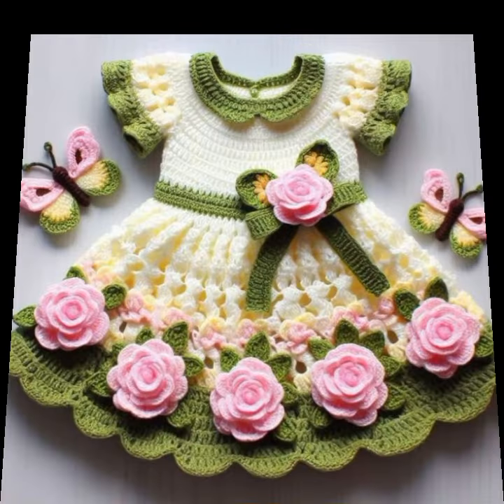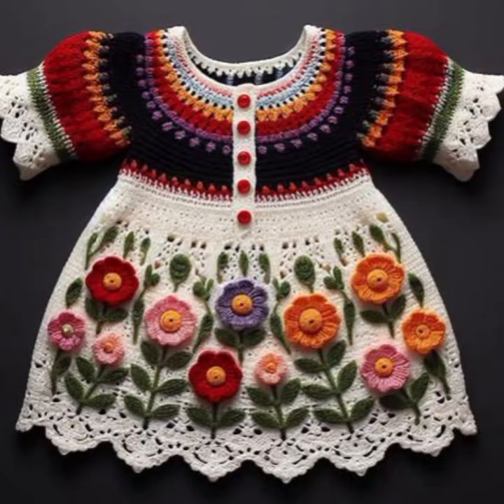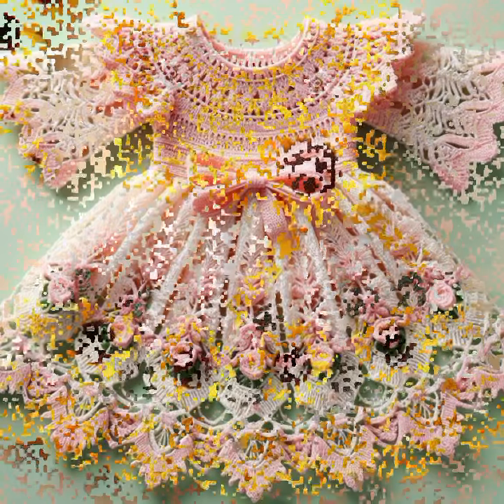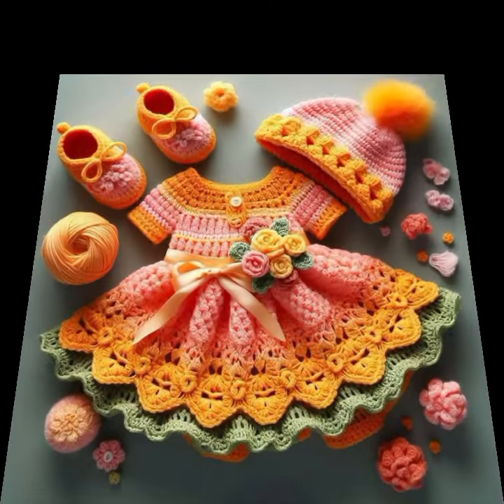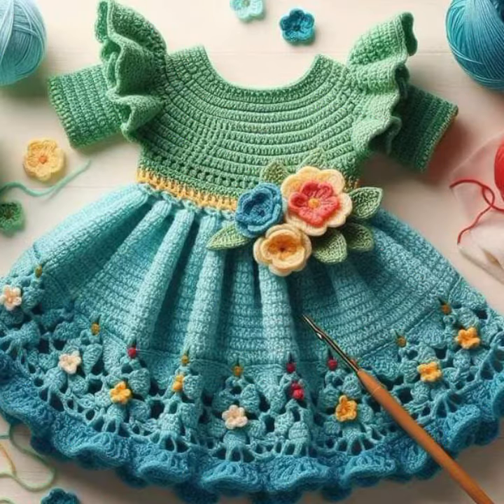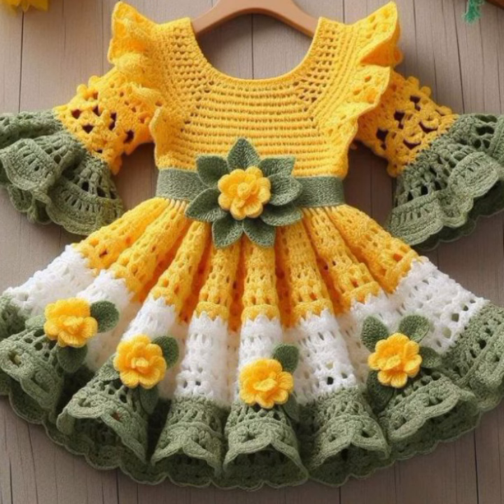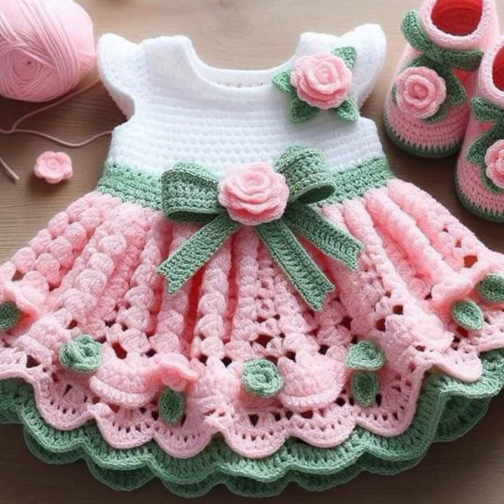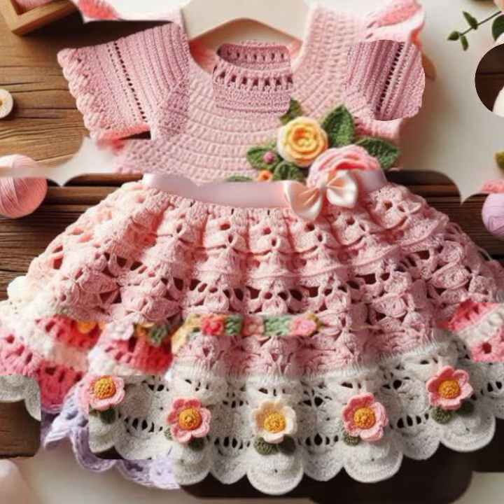AWESOME DESIGNS FOR BABIES OF CROCHET FROCKS PATTERNS